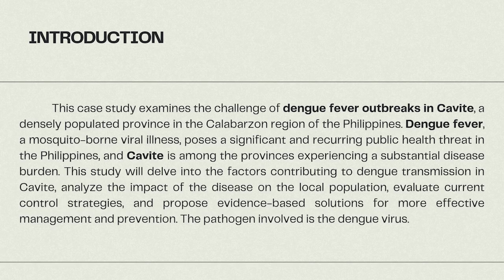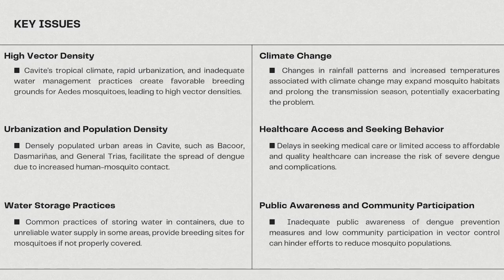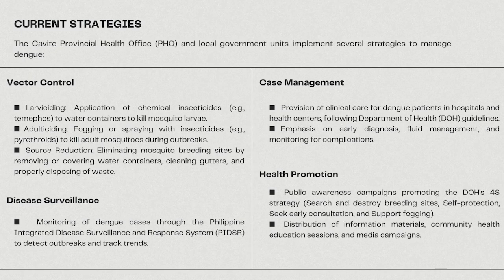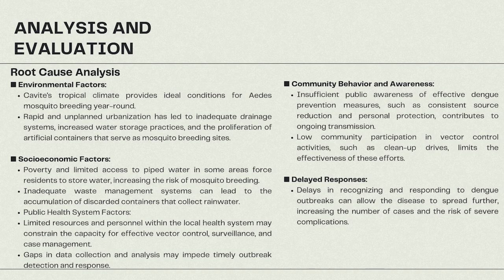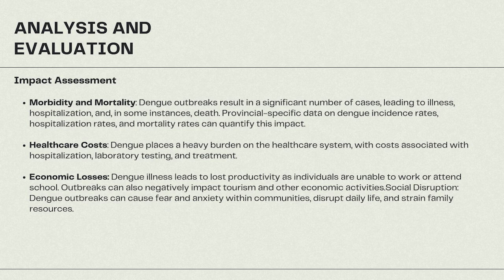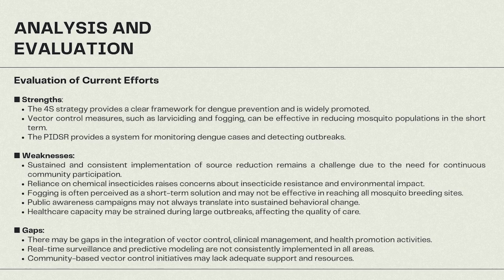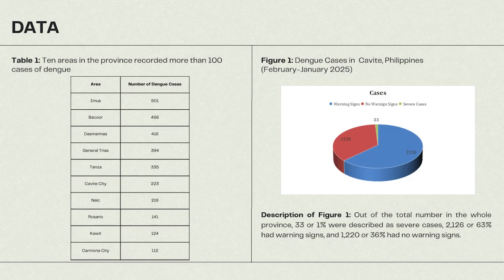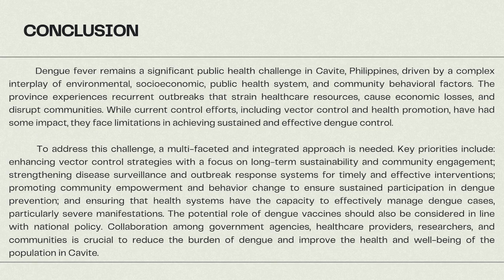Dengue Fever Outbreak in Cavite, Philippines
Case Study Analysis; Ylagan, Jeffrey I.; Celiz, Christopher A.